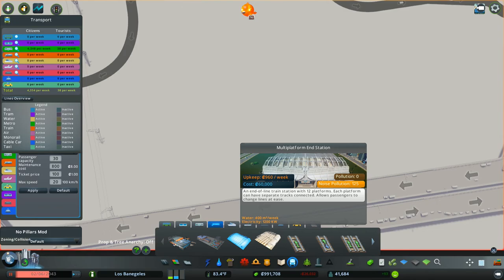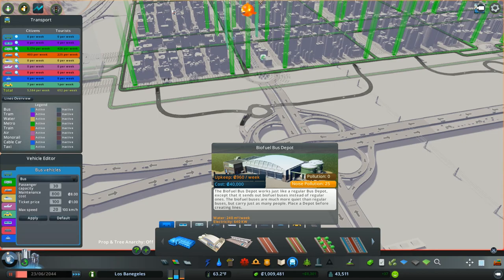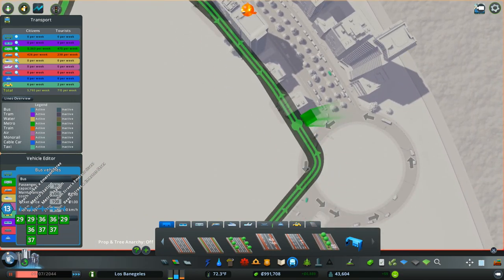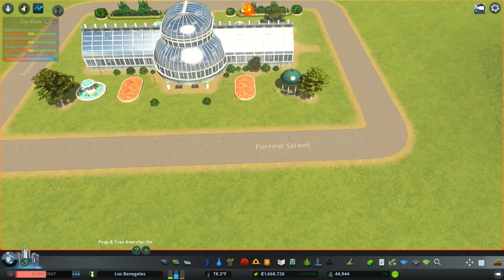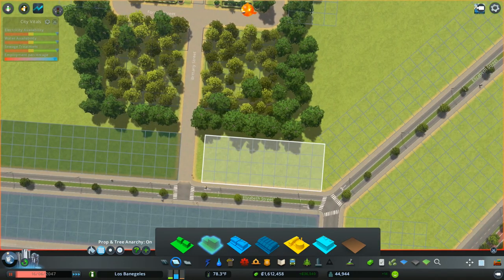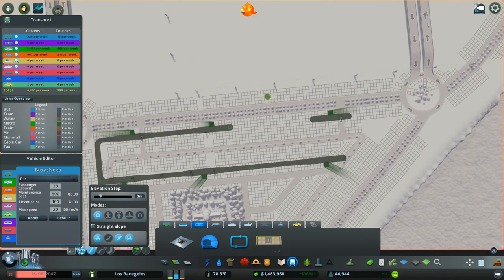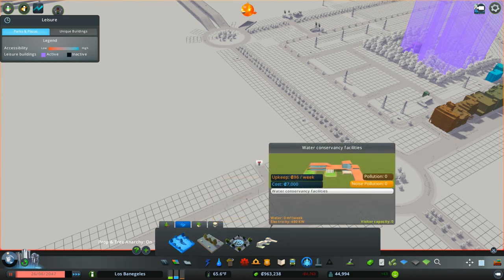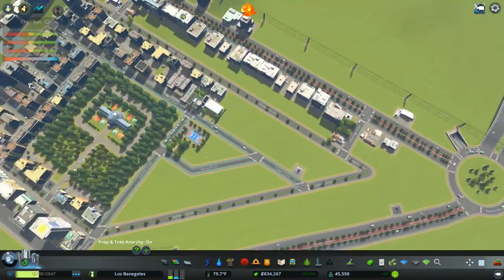WE NEED MORE RESI, WE NEED MORE COMMERCIAL! | Cities Skylines Gameplay S3E9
CITIES: SKYLINES

More about Cities: Skylines

Extensive local traffic simulation:

Colossal Orders extensive experience developing the Cities in Motion series is fully utilized in a fully fleshed out and well-crafted